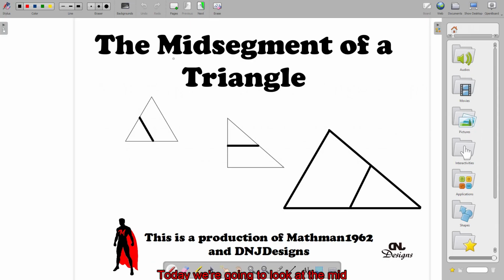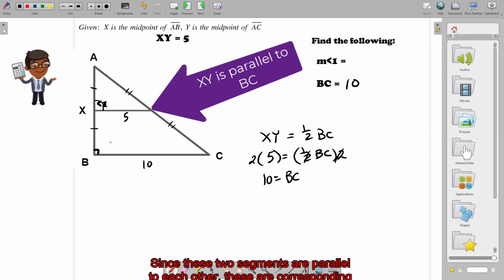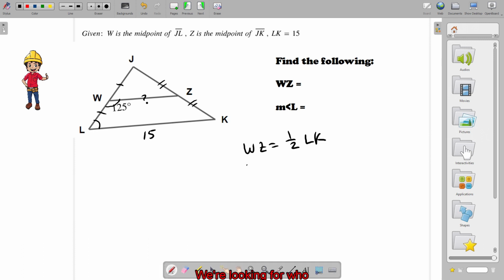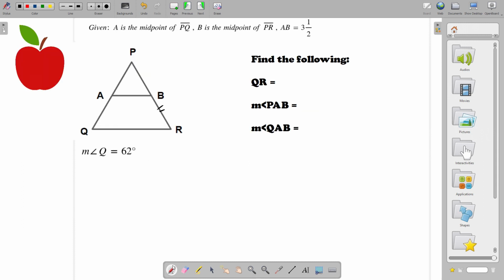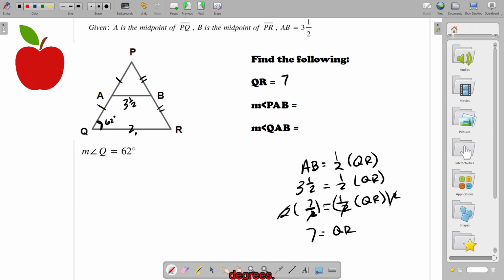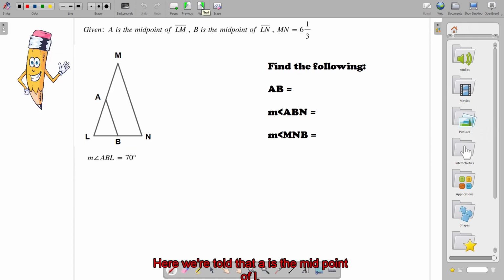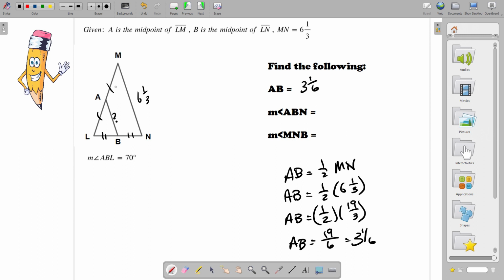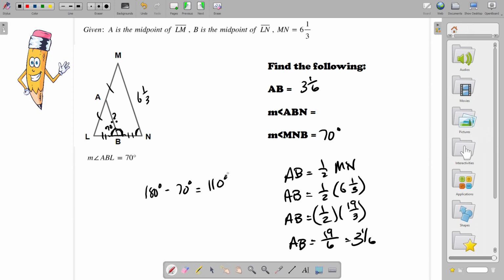Midsegment of a Triangle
Don't be middle of the road when it comes to the Midsegment of a Triangle.  Learn what it is and its special properties.
Never fear...Mathman is here!

GED Preparation.  Math GED Help